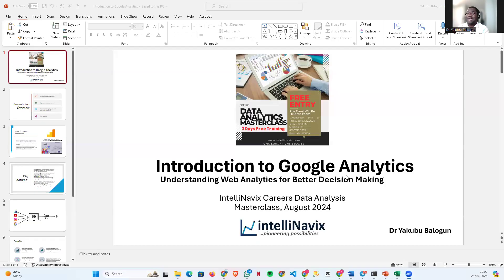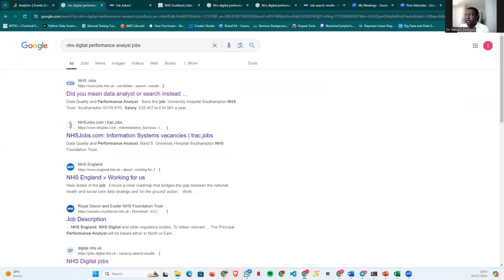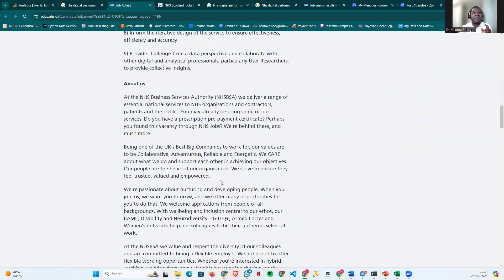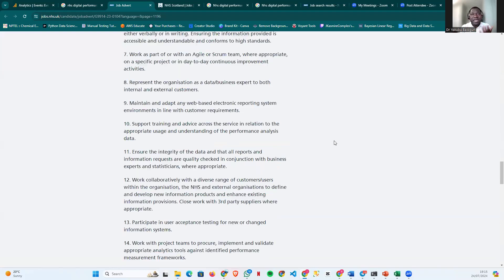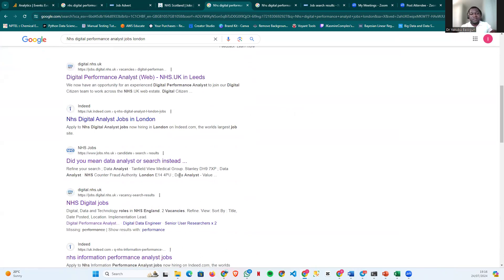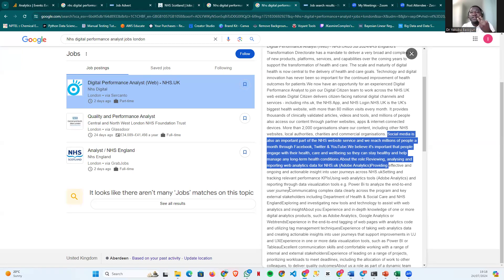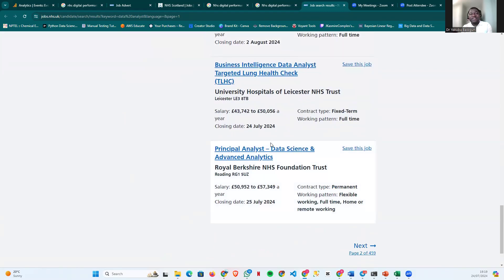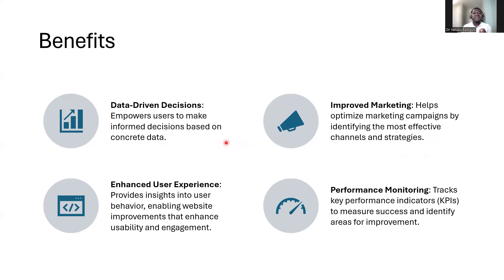Mastering Google Analytics for Performance Analysts: A Comprehensive Webinar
Welcome to our comprehensive webinar on Google Analytics tailored specifically for performance analysts! In this session, we delve into the essential tools and techniques you need to effectively track, analyze, and optimize website performance using Google Analytics.

What You'll Learn:
An introduction to Google Analytics and its importance in web analytics.
Key metrics and dimensions essential for performance analysis.
Demo session building an interactive dashboard.